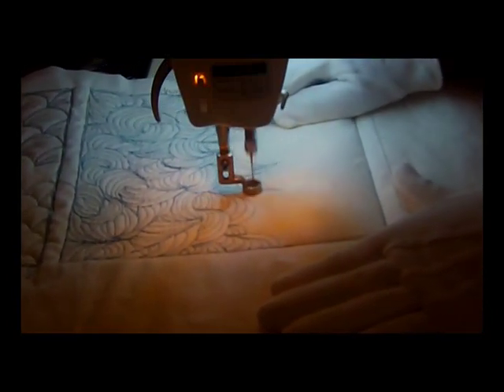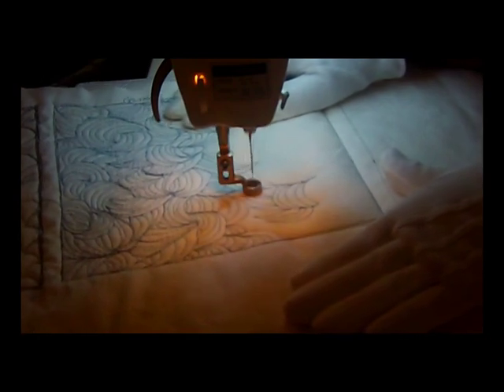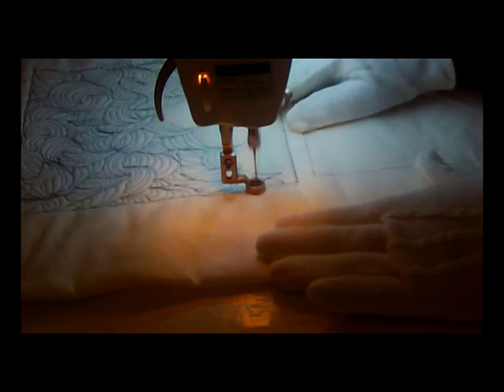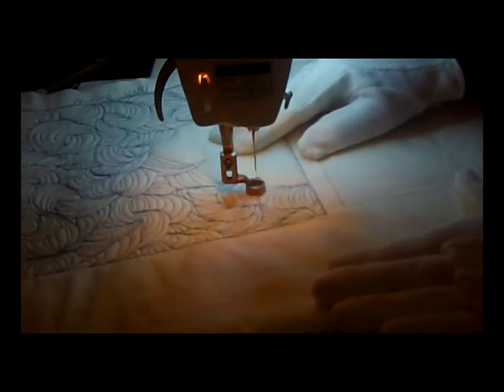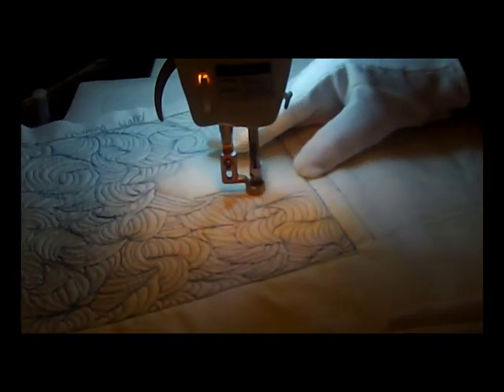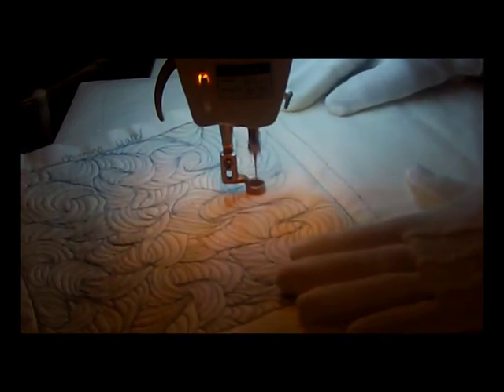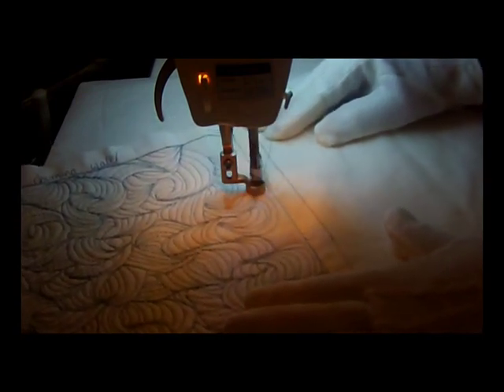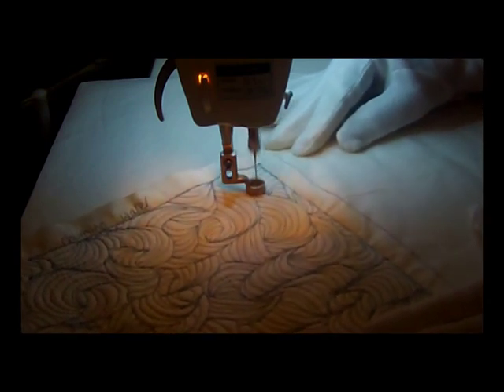churning water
A great background fill that gives the impression of turbulent water.